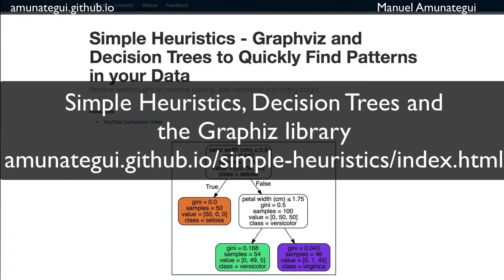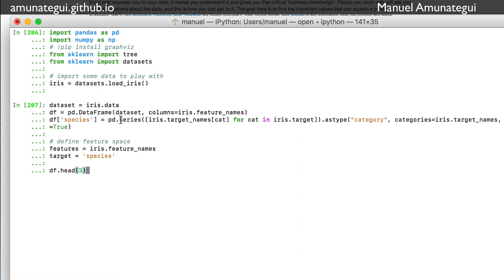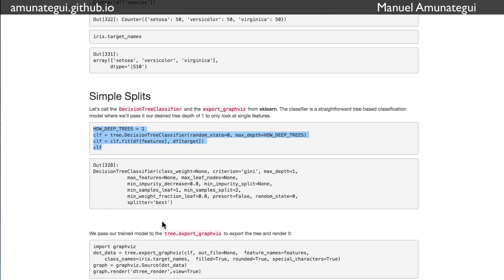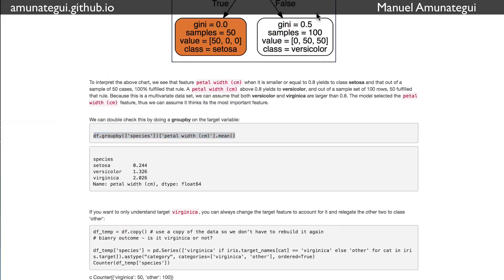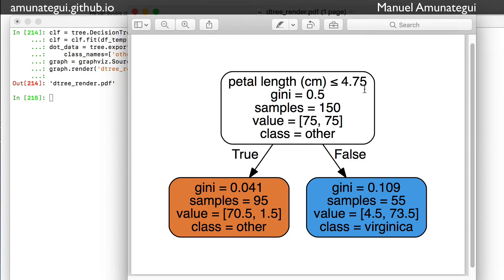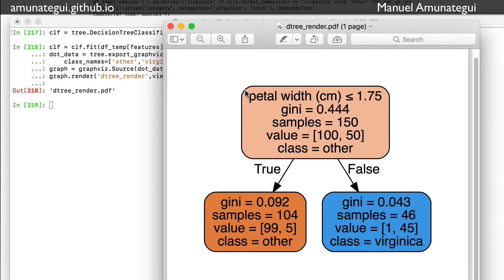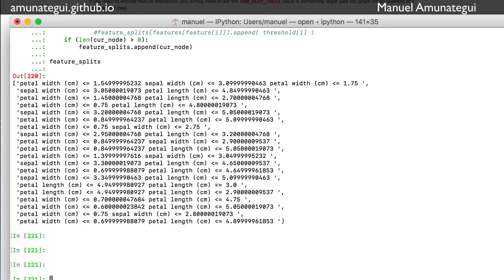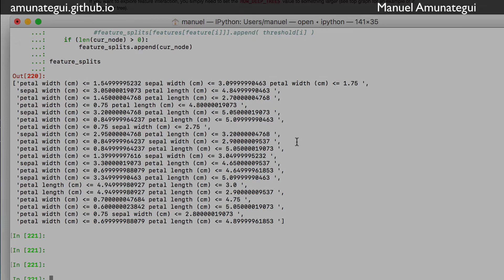Simple Heuristics - Graphviz and Decision Trees to Quickly Find Patterns in your Data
Before breaking out the big algos on a new dataset, it is a good idea to first explore the simple, intuitive patterns (i.e. heuristics). This will pay off in droves. It not only exposes you to your data, it makes you understand it and gives you that critical 'business knowledge'. People you work with will ask you general questions about the data, and this is how you can get to it. In this post will explore how to find the important values that explain a particular target outcome. We'll use sklearn's DecisionTreeClassifier and graphviz for exporting and visualizing resulting trees.

Create Income Streams with Online Classes: Design Classes That Generate Long-Term Revenue:

CATEGORY:DataScience

HASCODE:True